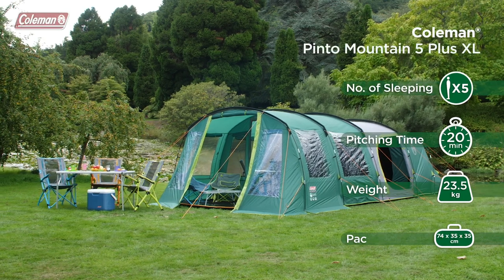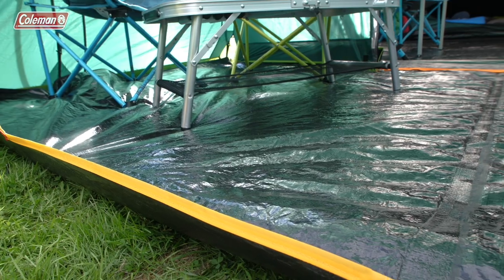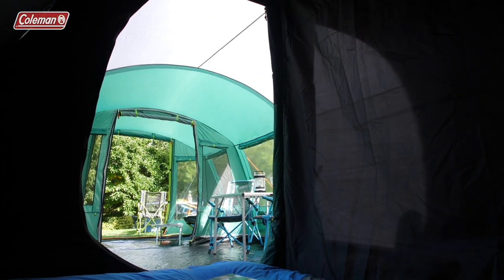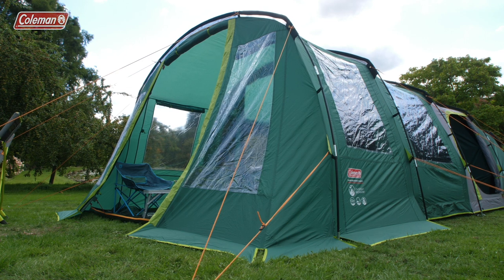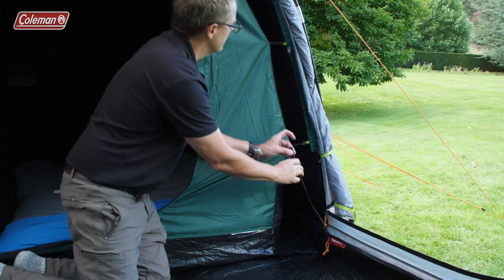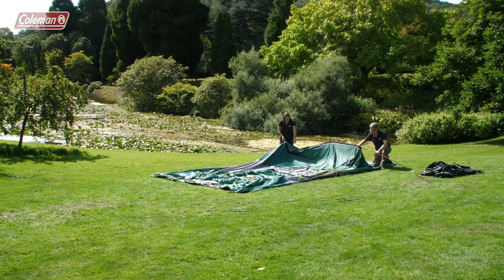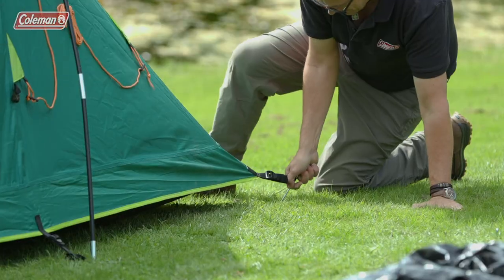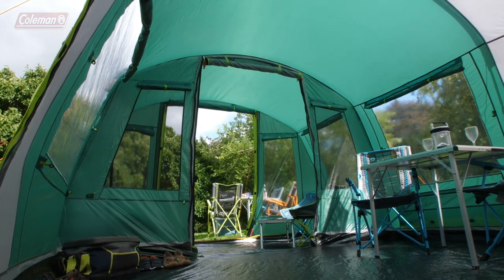Coleman® Pinto Mountain 5 Plus XL - 5 person family tent with BlackOut Bedrooms®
The Pinto Mountain 5 Plus XL is an easy to pitch, tunnel tent offering families comfortable and spacious accommodation on the campsite. It was designed to provide plenty of space for the whole family and includes an extended living area that is made bright and airy by its large windows.

This family tent has the added benefit of featuring our revolutionary BlackOut Bedrooms® which block out up to 99% of daylight, helping you and your family get a longer, more restful sleep, whatever time you choose to go to bed or get up in the morning.